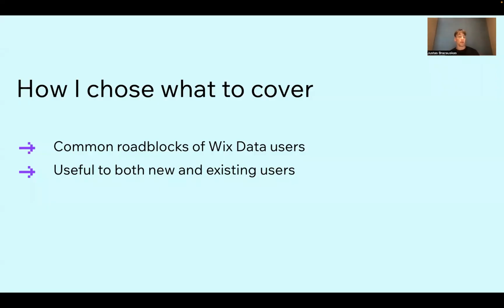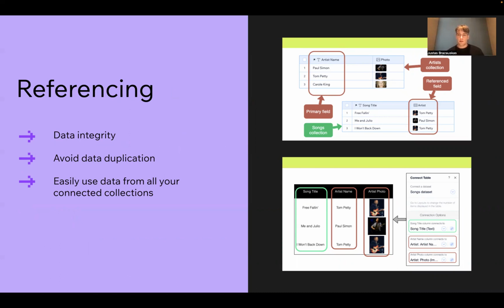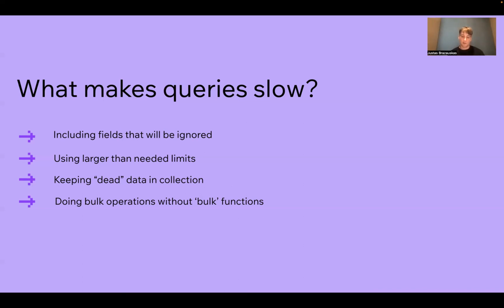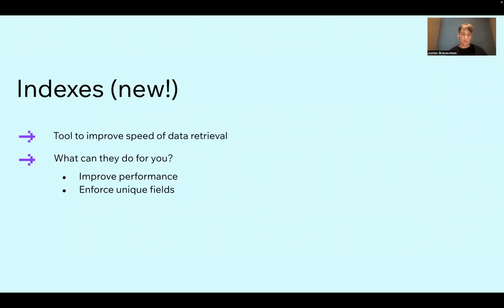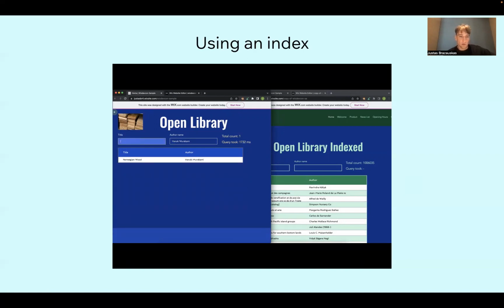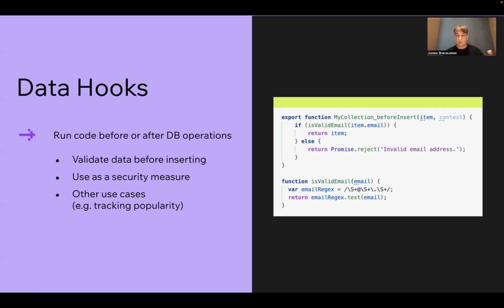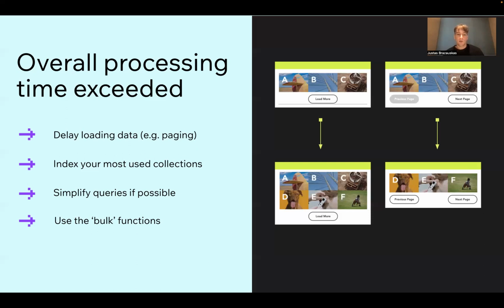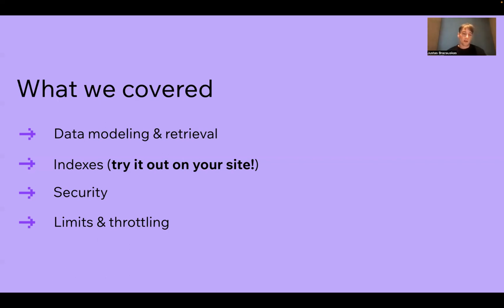How to make the most of Wix Data | Justas Brazauskas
Explore the common pitfalls and issues recurring in Wix Data applications, most importantly you’ll learn how to fix existing issues and prevent new ones.